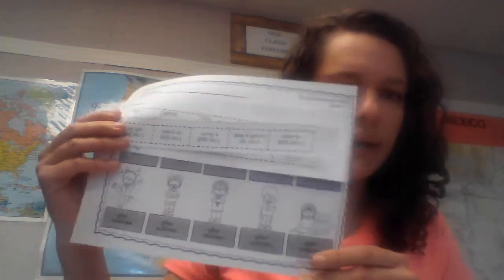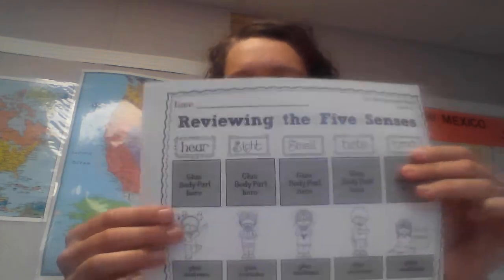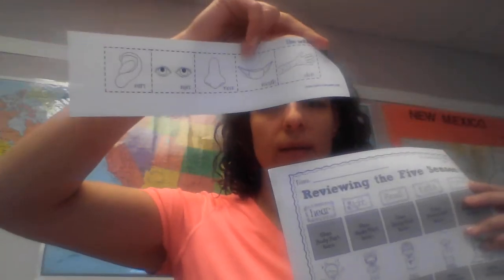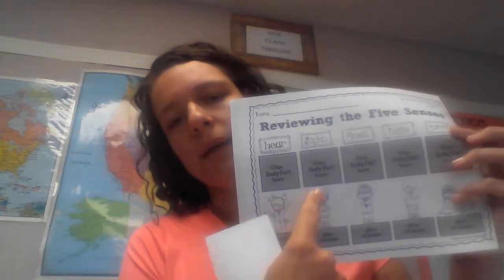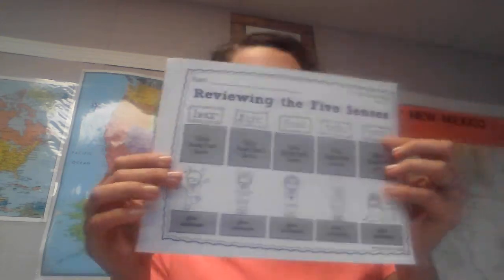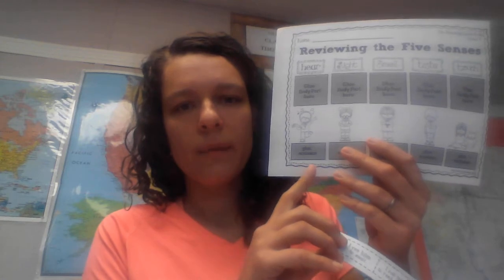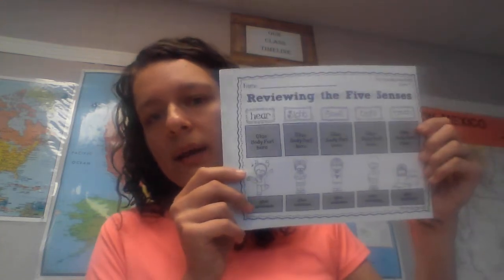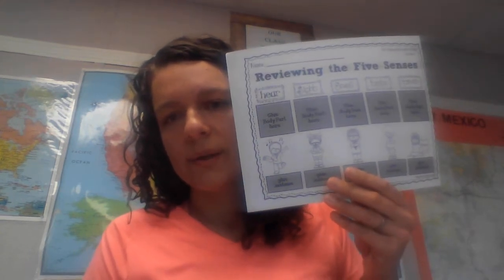Science day 1 instructions